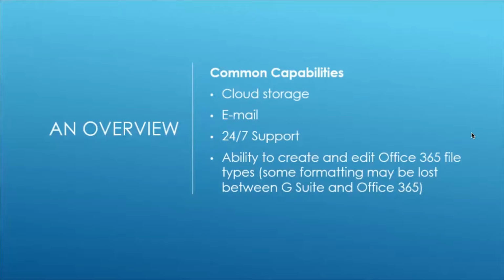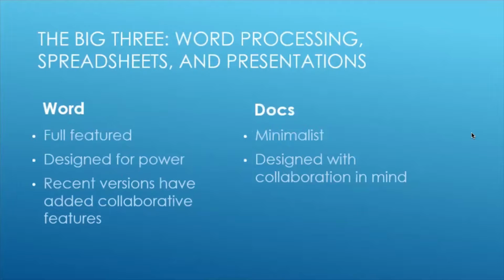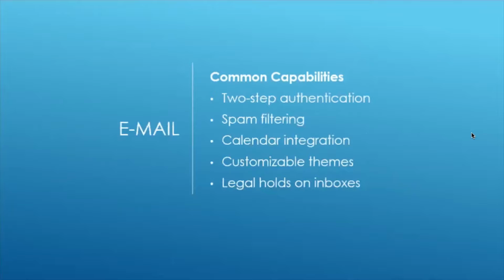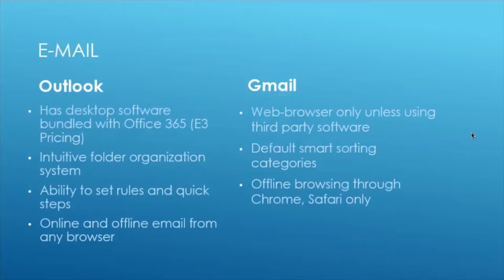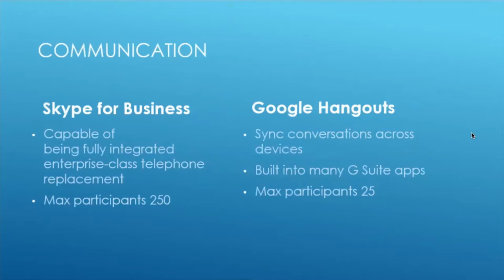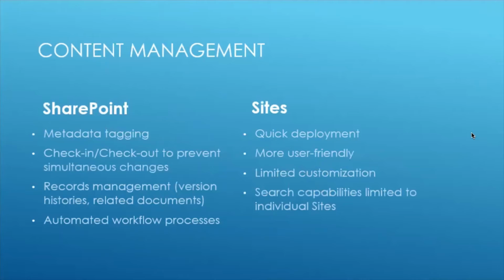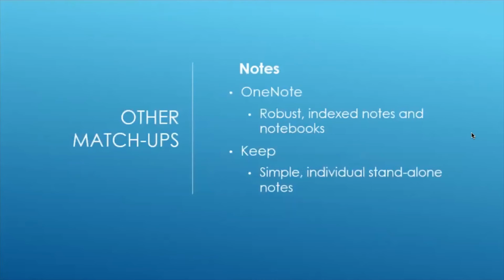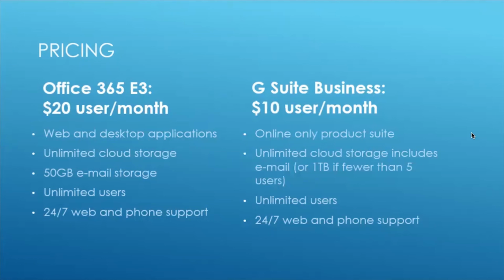Office 365 vs G Suite Webinar | SSE Inc | St. Louis (314)439-4700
SSE will meet with you to discuss both your short and long-term business goals and objectives. After a thorough review of your technology environment, SSE can help you determine the right plan for your investment in technology to support and foster your business objectives.